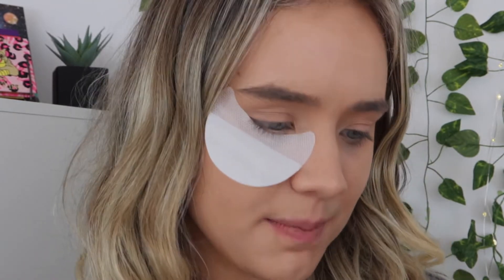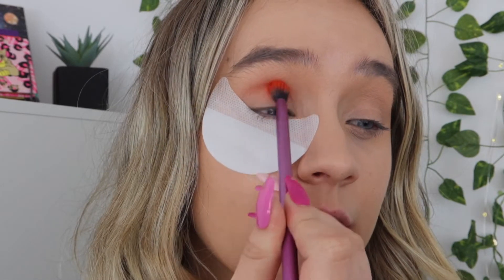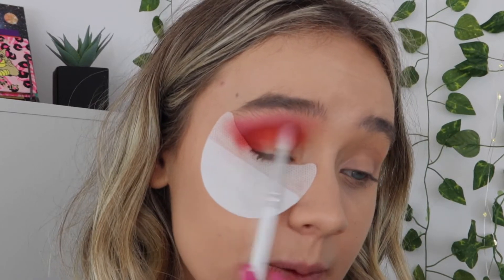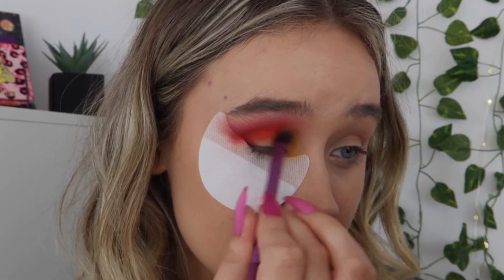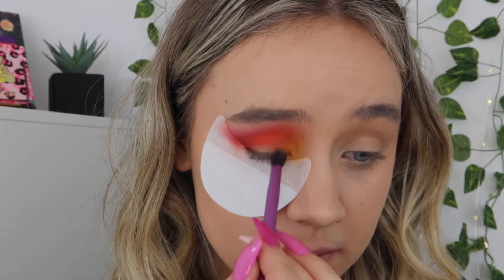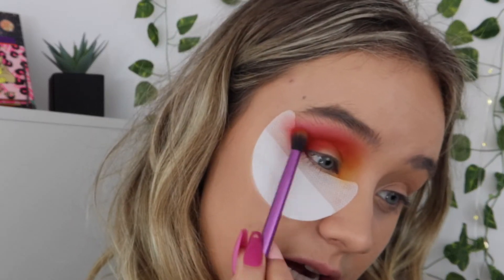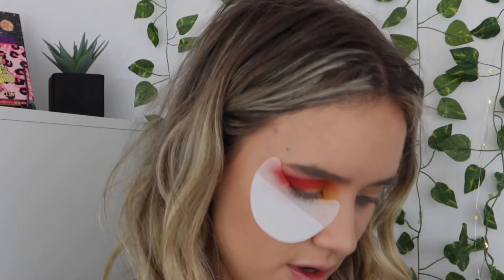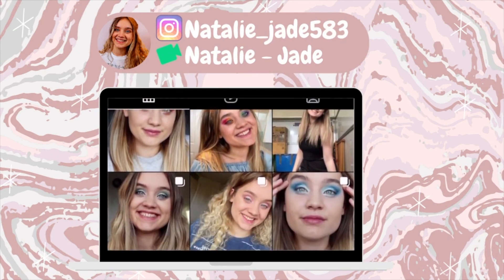AVANI MORPHE PALETTE REVIEW MORPHE X AVANI GREGG COLLABORATION HONEST REVIEW AND EYE SHADOW TUTORIAL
Hey Angels,
If you are new to my channel, welcome! I post videos 3 times a week Monday, Wednesday and on a Friday.